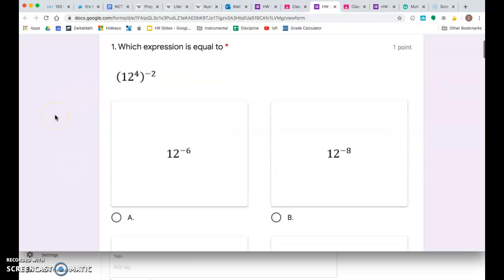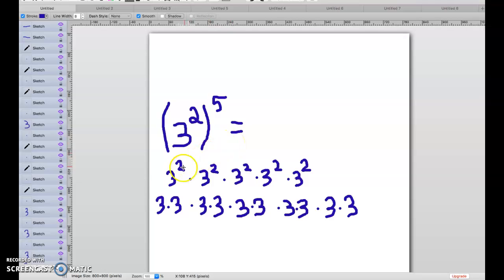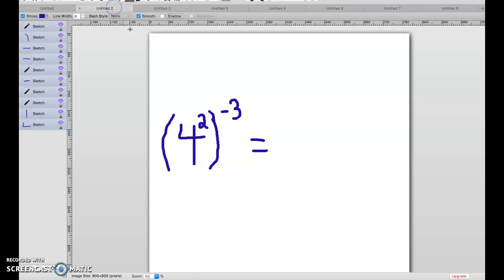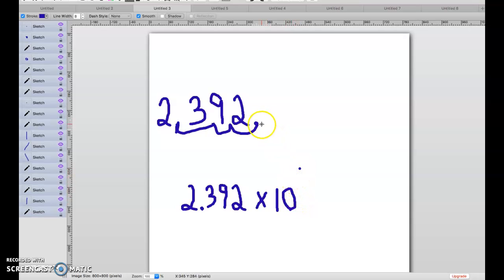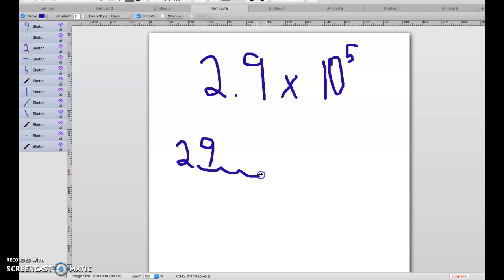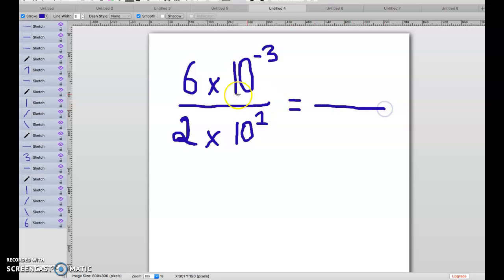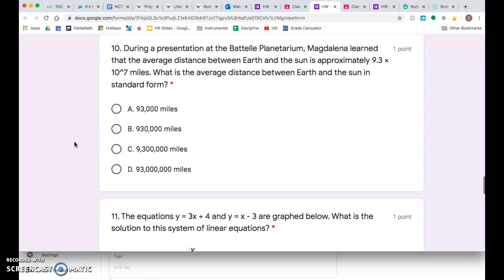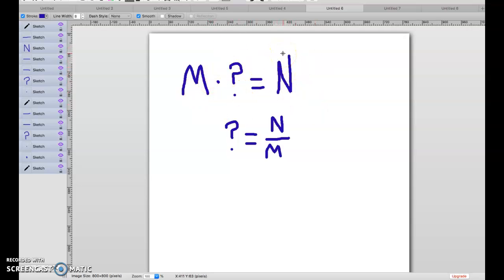8th Grade HW4 Help